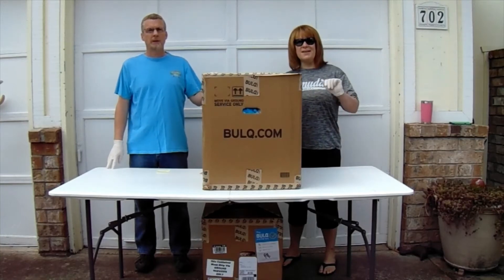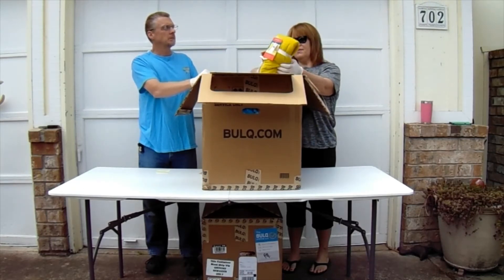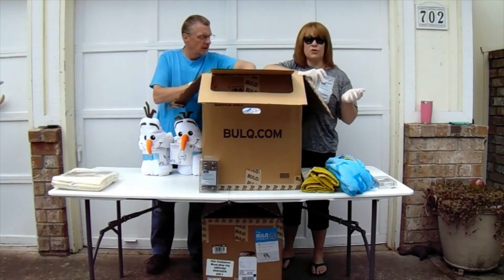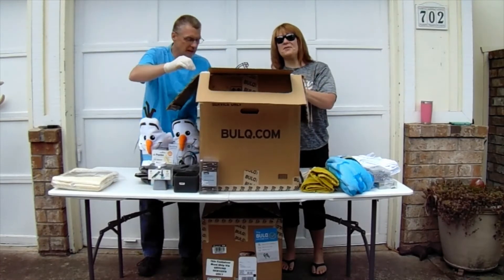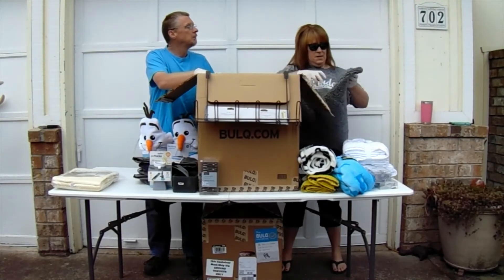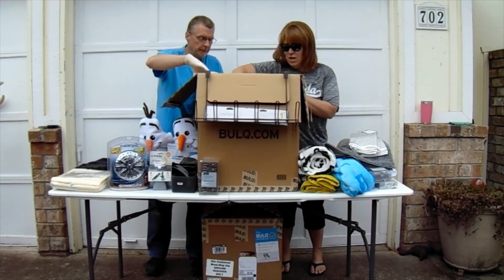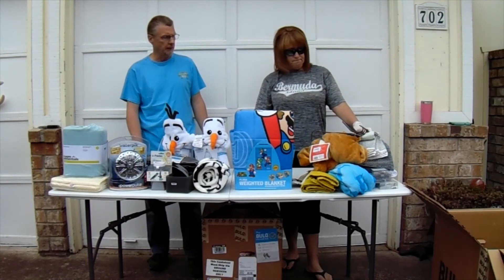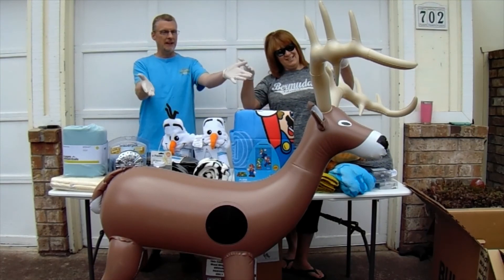Bulq.com NEW household unboxing with SURPRISE GUEST APPEARANCE!!!!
Ebay Listings